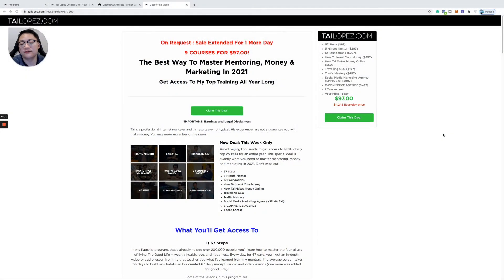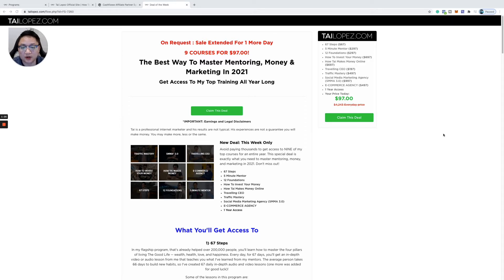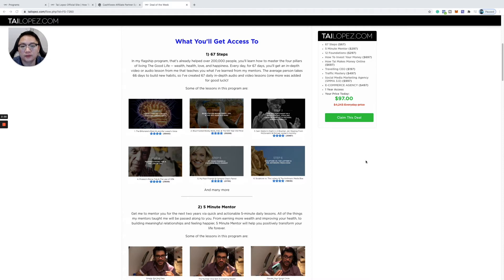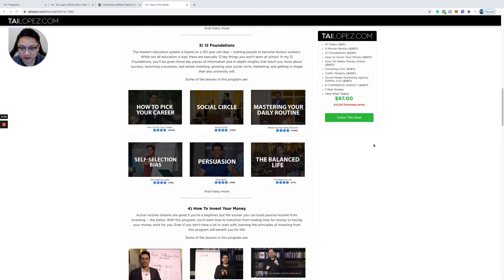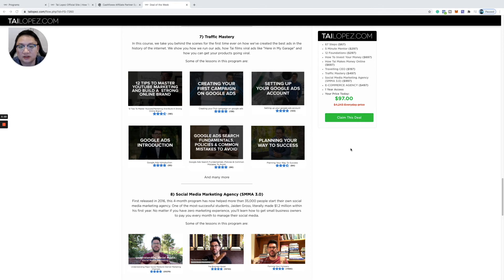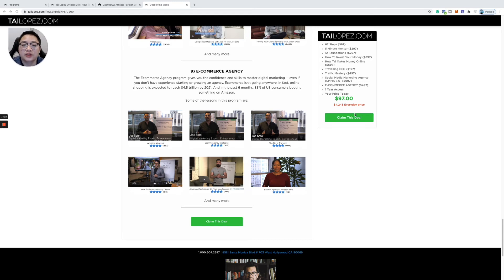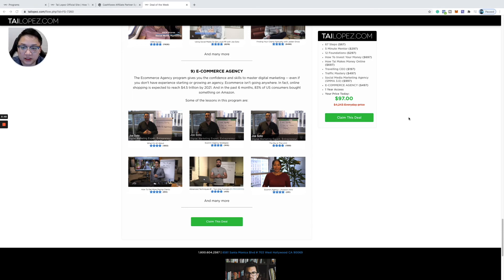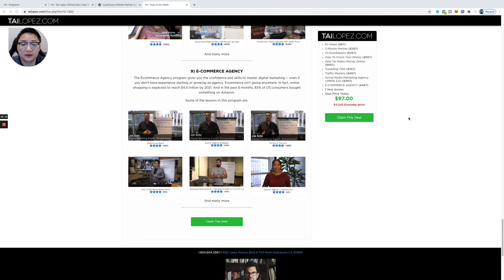Tai Lopez Bundle Master Mentoring Money and Marketing 2021 Bundle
Tai Lopez Bundle Review Master Mentoring Money and Marketing 2021 Bundle

67 Steps ($67)
5 Minute Mentor ($297)
12 Foundations ($297)
How To Invest Your Money ($697)
How Tai Makes Money Online ($697)
Travelling CEO ($197)
Traffic Mastery ($497)
Social Media Marketing Agency (SMMA 3.0) ($997)
E-COMMERCE AGENCY ($497)
1 Year Access
Your Price Today: $97

Other Options:

Starting a company in 2021? Business Masterclass Bundle

Accelerator Entrepreneur ($997)
Financial Knowledge Accelerator ($997)
Yellow Belt ($197)
Blue Belt (Mini MBA) ($497)
BONUS: Traffic Mastery ($297)
BONUS: Weekly Live Q&A Calls!
1 Year Access
Your Price Today: $97.00

Another great value:
Tai Lopez Bundle - Get All Of Tai's Top Programs

Social Media Marketing Agency 2.0 ($997)
E-Commerce Blueprint ($697)
How to Invest ($697)
12 Foundations ($497)
Traveling CEO ($697)
67 Steps ($67)
E-Commerce Agency ($497)
Digital Social Marketing Consultant($997)
Funnel Agency ($497)
Bonus: 8 Weeks of Live Calls ($1997)
1 Year Access

Get in and let me know if you purchase.

Accept The One Funnel Away Challenge!

Lux Algo Mobile Trading Signals Lux Algo Review

Celsius Network Earn Interest On your Crypto: referral - ($20 BONUS): Minimum Deposit now $200

The minimum Deposit for Celsius Bonus is $200

Canada -

Bitbuy.ca (Get $20 with this link) Minimum $250 Deposit

Crypto,com Bonus Code = ygr9rkg6nz
Celsius Bonus Code= 166050bf58